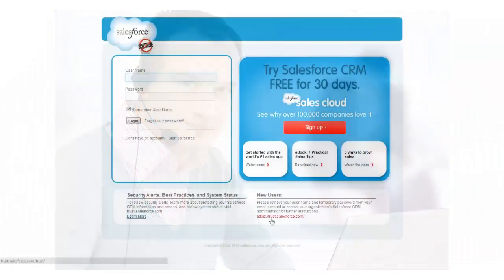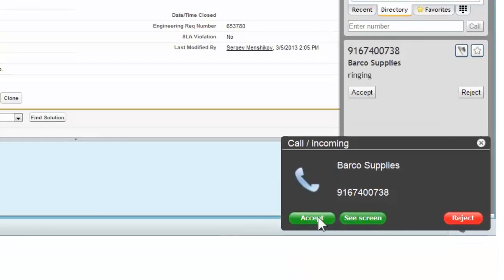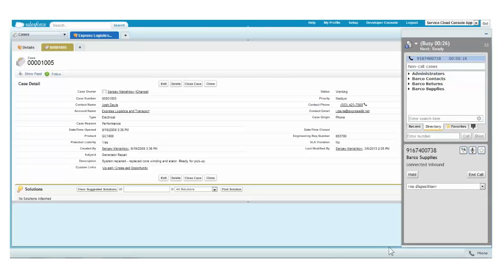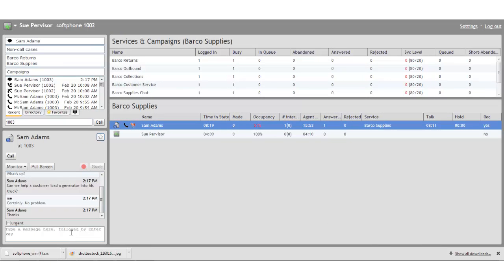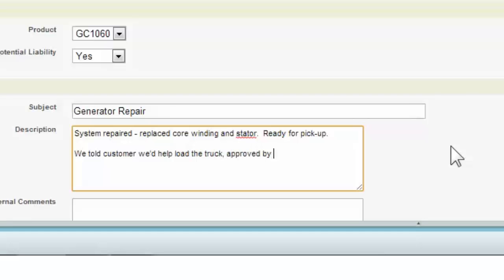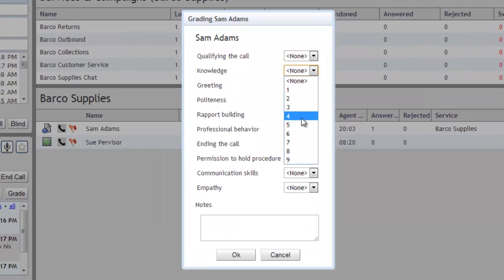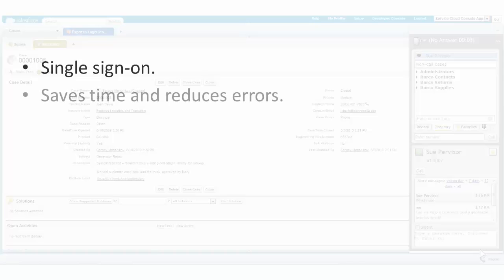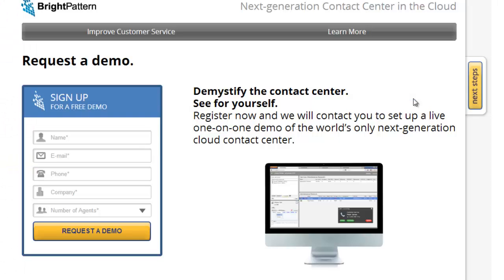ServicePattern(TM) Salesforce Integration Overview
Overview of how the Bright Pattern ServicePattern platform integrates with Salesforce.com

Bright Pattern’s cloud contact center software simplifies omnichannel customer service for customers, agents, and contact center managers. Bright Pattern’s Cloud Contact Center solutions are used globally in over 26 countries and 12 languages by companies of all sizes.

Bright Pattern is a native cloud solution with a completely new architecture designed specifically to help enterprise businesses meet the increasing demands of omnichannel customers. When Bright Pattern was founded, the solutions that existed at the time would not have been able to adapt to the requirements of omnichannel—there were many ways to address multichannel routing and communications, but not one solution that addressed them all. With this reality, Bright Pattern envisioned a new architecture of hosted call center software that could manage omnichannel needs efficiently and effectively, from a single platform. The implementation of this vision is Bright Pattern Cloud Call Center software.